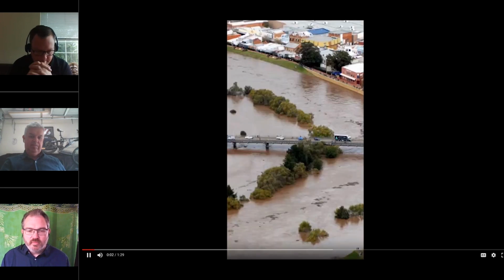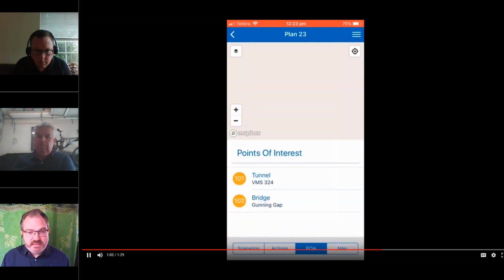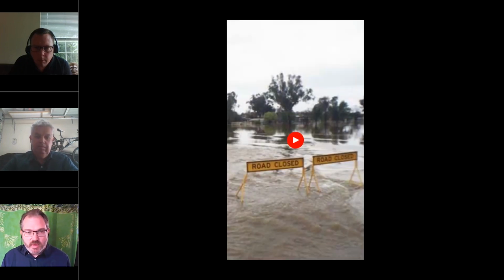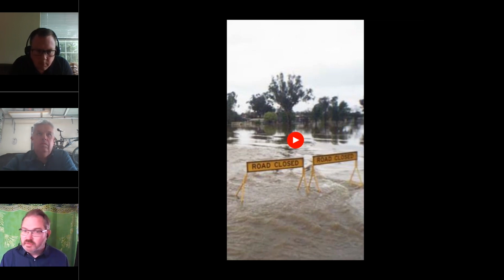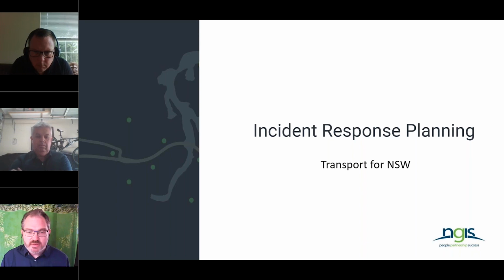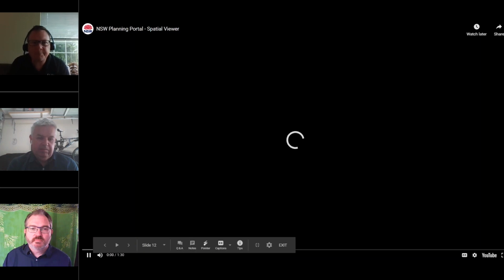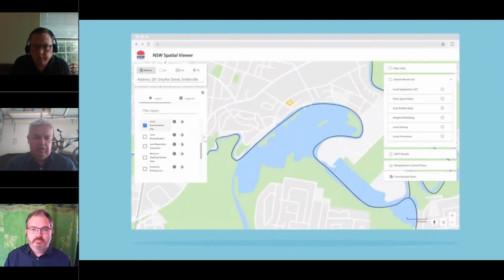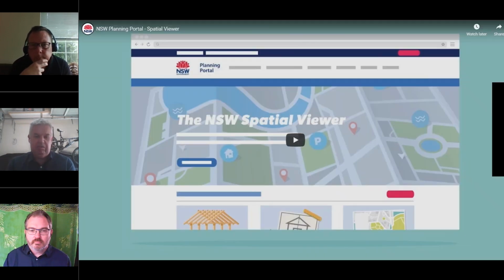Innovate, lead, grow: Digital transformation with spatial technology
About this panel discussion

We are living in a time where the urge to move away from time consuming and arduous processes is the new norm. All organisations, particularly those in the public sector - are moving their processes, forms and manuals to digital in an effort to make operations more efficient for teams. As with most requests and submissions, much of the time the public seeks answers to problems according to their location and in the context of their surrounding area.

However, taking decades of paper based systems and transforming them to digital is no mean feat. The process takes champions and departments that are willing to lead the change. As a result, people need no longer wait standing in line to get answers, or need to sift through papers to find a solution. Information is slowly but surely becoming more accessible as and when it is needed.

The NGIS panel discussion ‘Innovate, lead, grow: Digital transformation with spatial technology’ facilitates a discussion with two NSW Government representatives that are championing digital change with spatial influence.

The discussion will focus on:
- The current state of play: Why the move to digital?
- The challenges of transforming location-based information and systems to digital.
- Examples of successful spatial project deployments within the government.
- The impact and successes of the project beyond operational efficiencies.

Speakers

Peter Bowen
Director, Spatial and Data
NSW Department of Planning, Industry and Environment

Tim Sinclair
Principal Manager, Digital Customer Experience
Transport for NSW

Moderator

Chris Hoar
Principal Consultant
NGIS